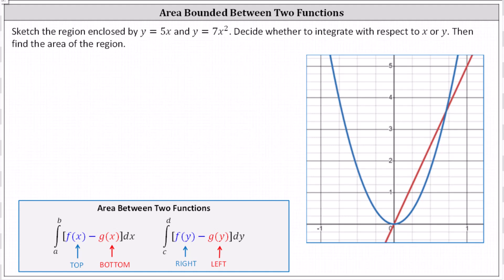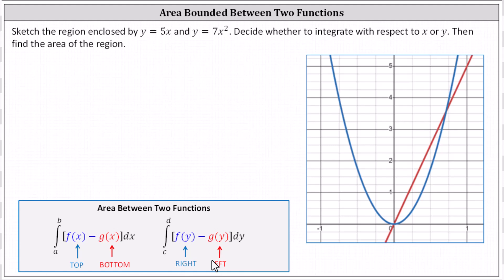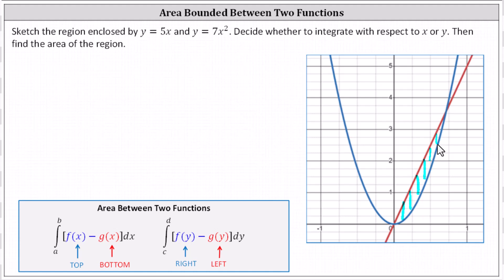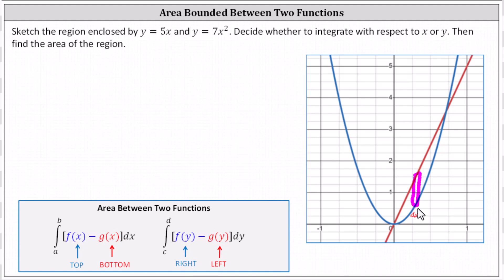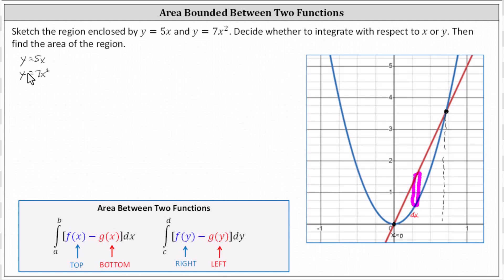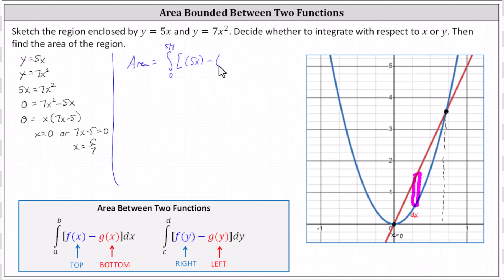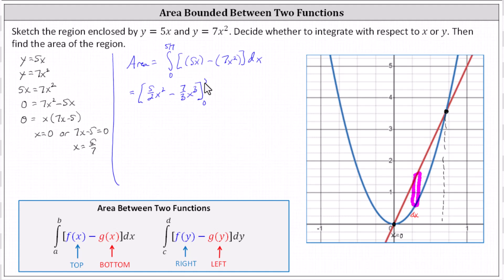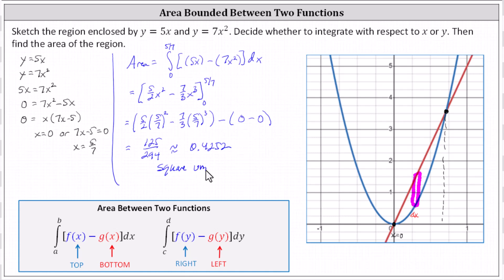Integration App: Determine the Area Bounded by Two Functions with Respect to x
This video explains how to determine the area bounded by two functions using integration.